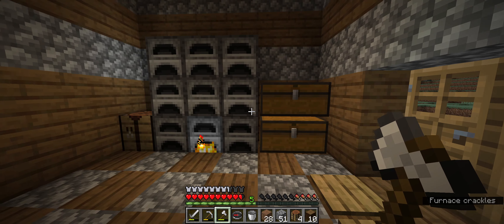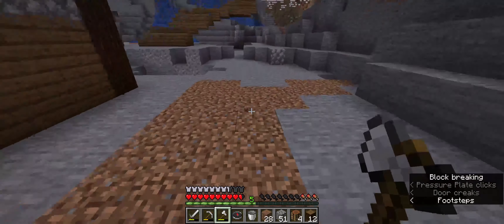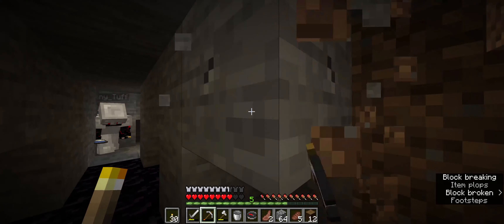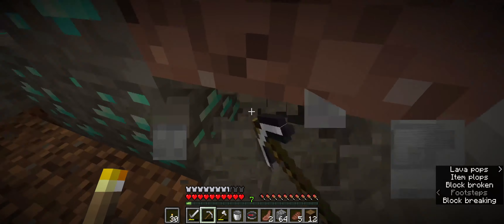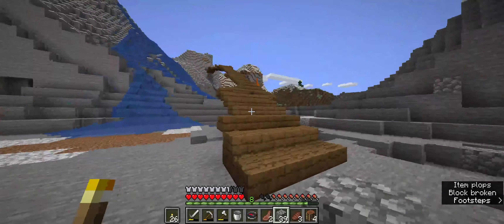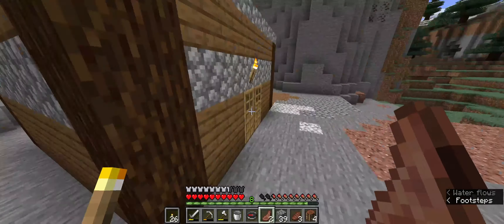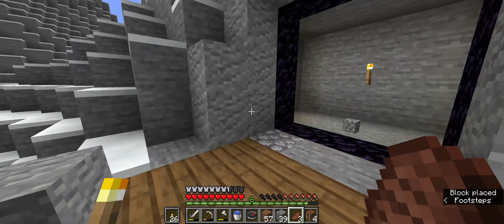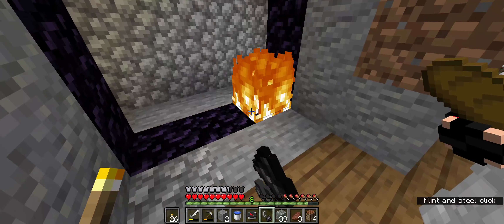Minecraft Survival 3 : The Nether!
Hope you guys enjoyed this episode. More episodes are coming very soon. Also sub to q20 fletcher.